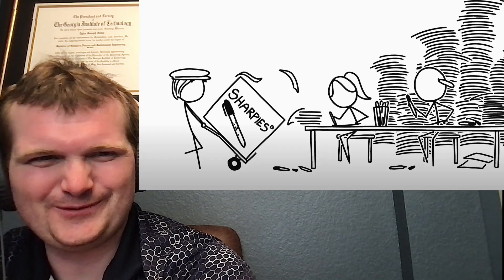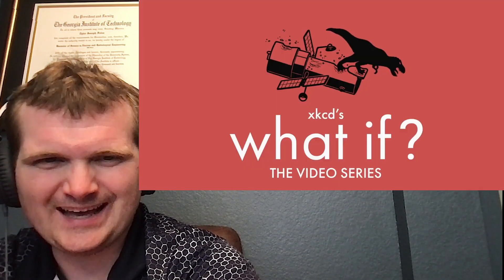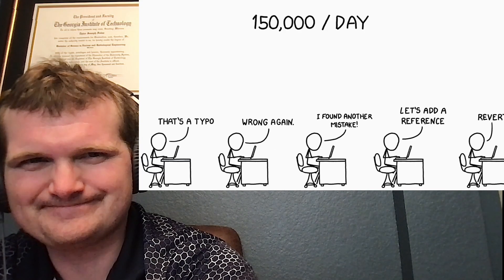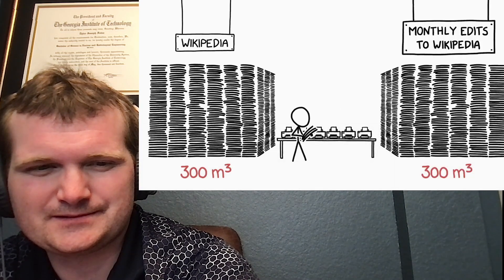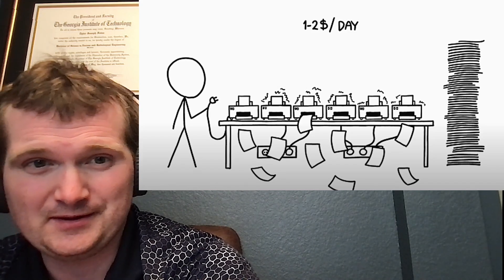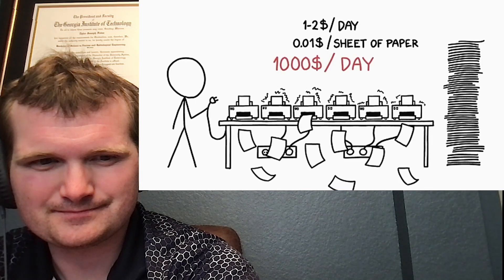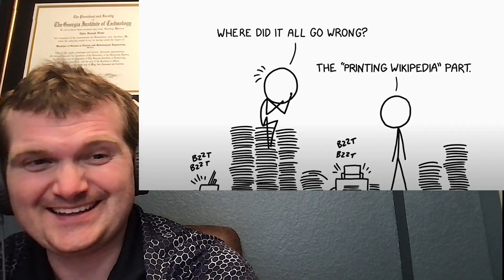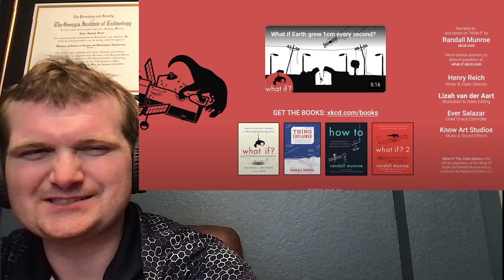Printing Wikipedia More Inefficient than Nuclear Fusion? - Nuclear Engineer Reacts to XKCD